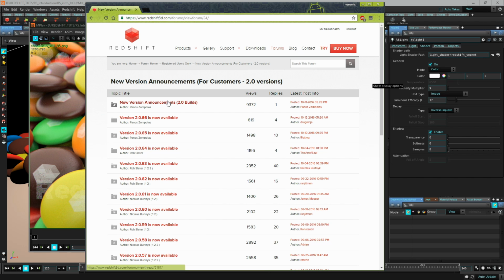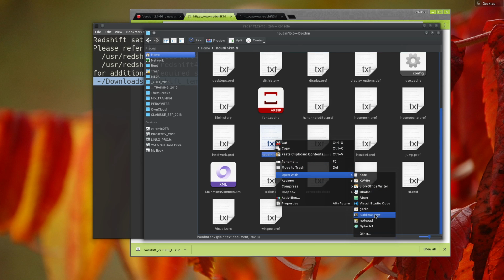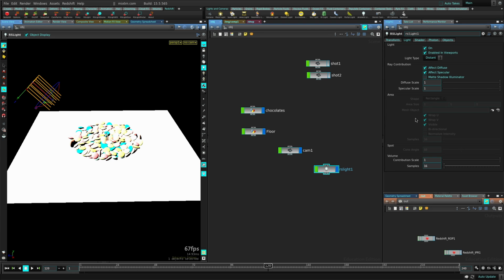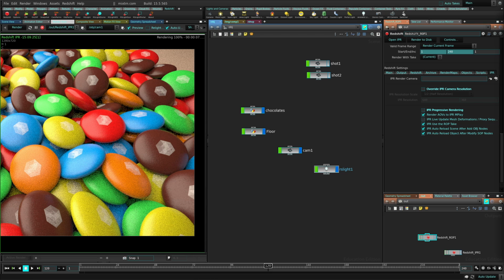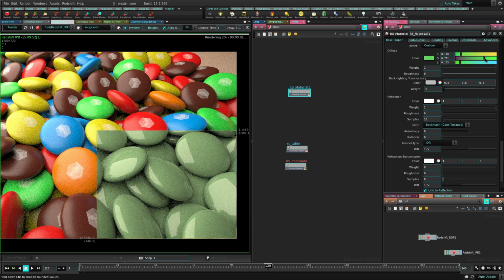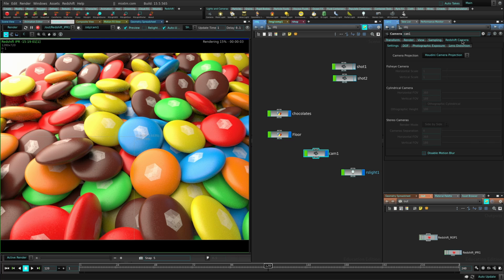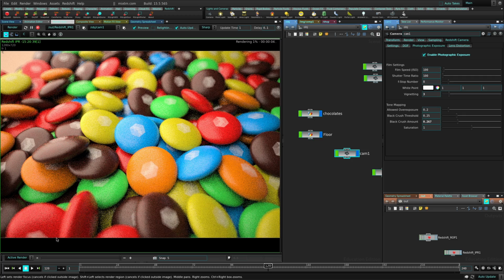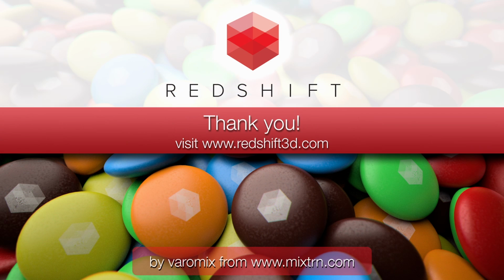Houdini - Introduction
In this video, Varomix introduces the Redshift plugin for Houdini.